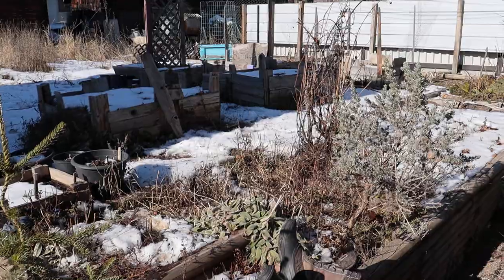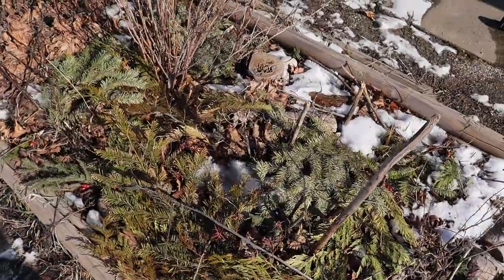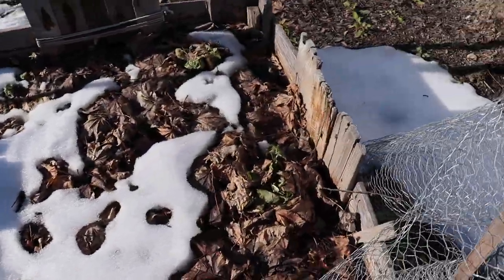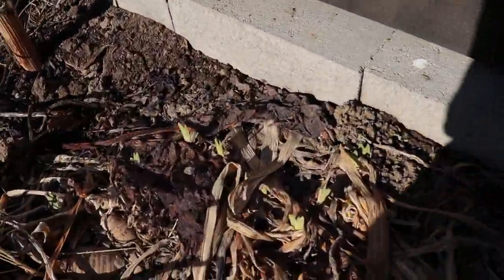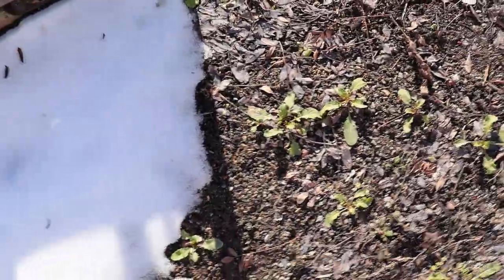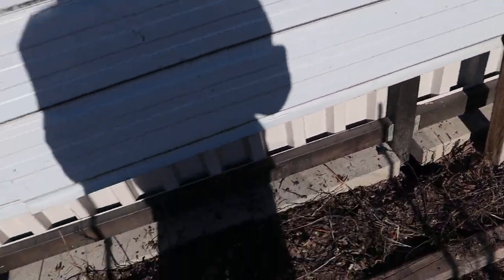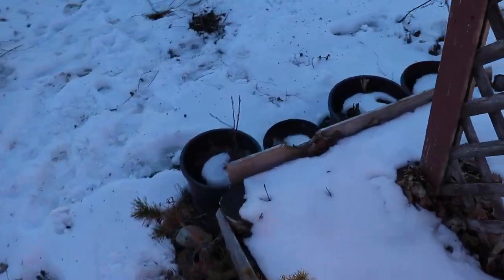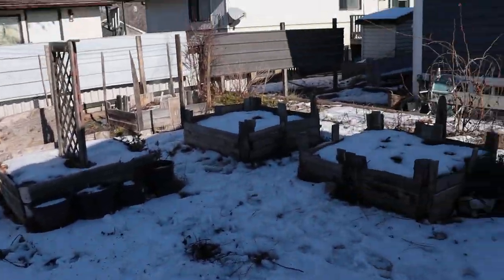The Urban Permaculture Garden Feb 19, 2024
The sun is shining and the snow is melting! Spring will be here soon enough! But for now, let's see how the garden is looking in February!

Blessings!